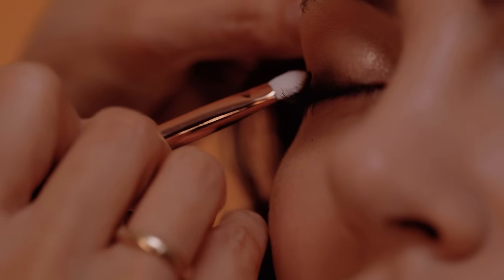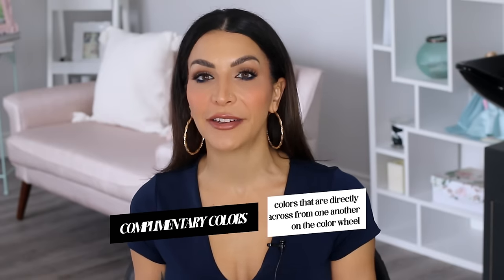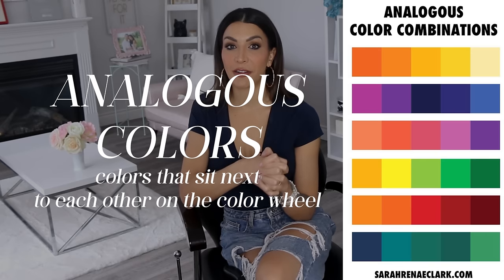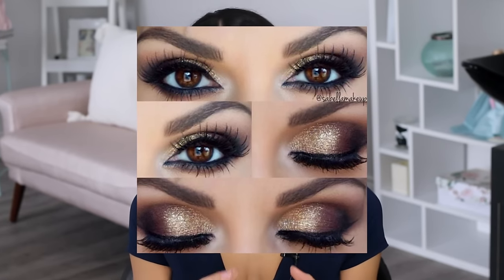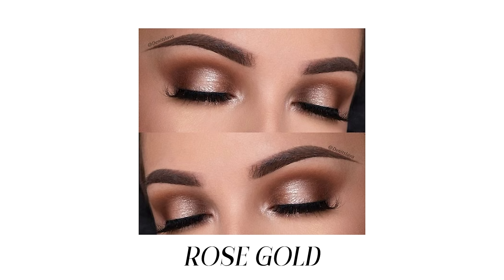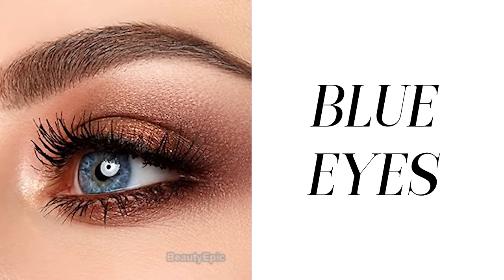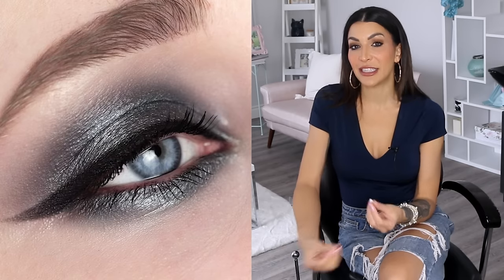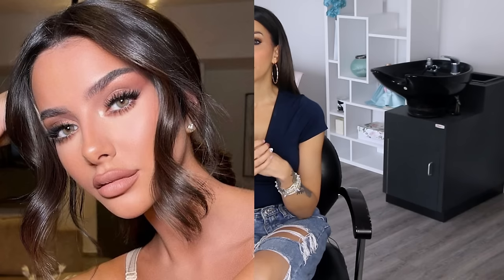Here's the SECRET to making your EYE COLOR POP!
Today I am going to teach you how to choose the PERFECT eye shadow for your eye color! Make your color POP! ***I CAN'T BELIEVE I just discovered this Winged Liner Trick!

Do you want to feel confident choosing the best palette of eyeshadow for your eye color? I want you to feel like a pro when approaching your daily make-up application to make your eyes stand out. This video will be your guide to selecting colors and using color theory so that you can look and feel your best in no time! This beginners tutorial will show you how to make your eyes pop out with makeup. Whether you have brown, blue, hazel or green eyes, find a look that naturally suits you everyday or for a special occasion!

00:00 - 1:10 Intro
1:10 -3:08 Color Theory
3:08 -6:10 Brown Eyes
6:10 - 8:23 Blue Eyes
8:23 - 10:45 Green and Hazel Eyes